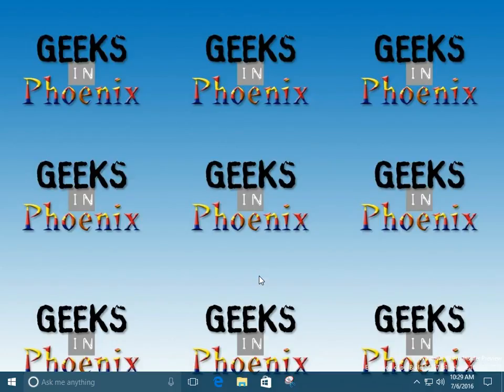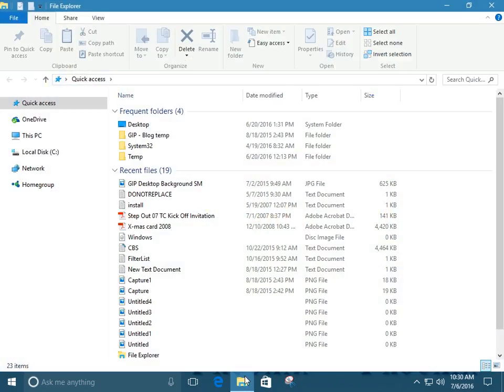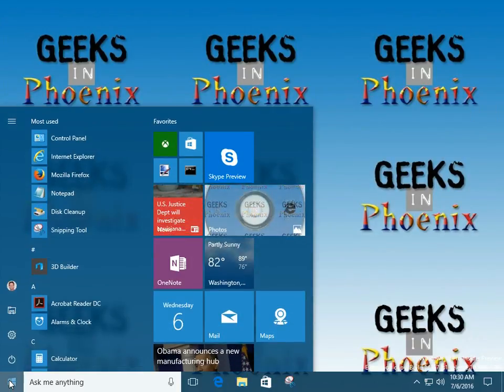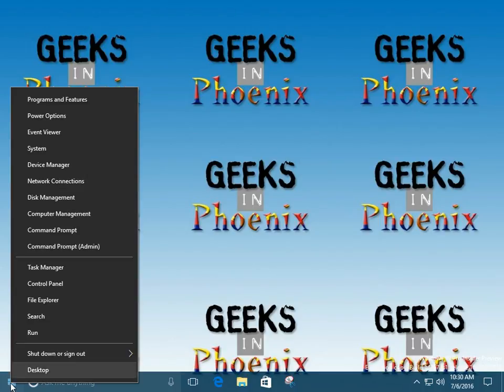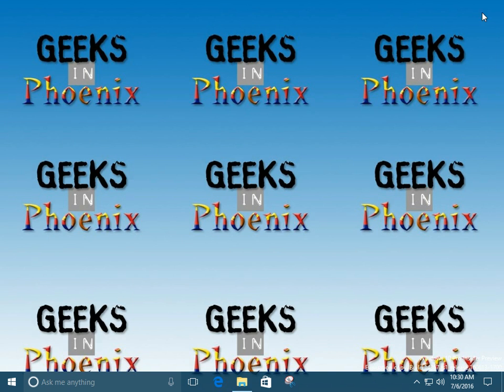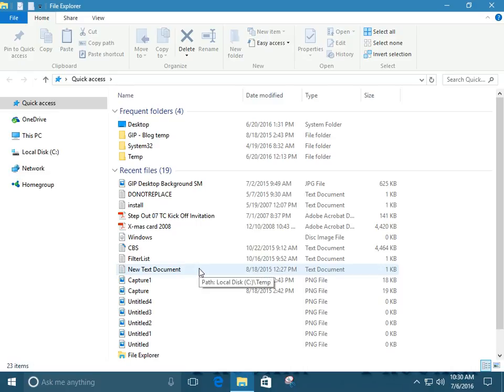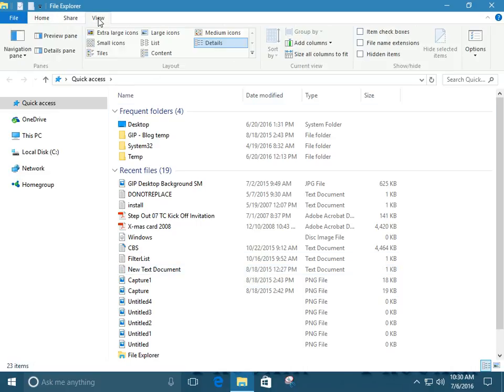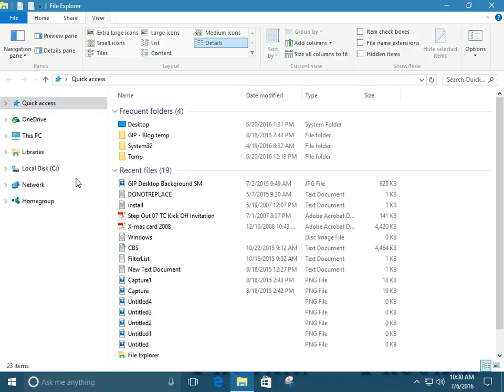How to enable the Library view in Windows 10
In this video, I show how to enable the Library view in Windows 10. Check out the full article 'How to use Libraries in Windows 10' at Geeks in Phoenix.